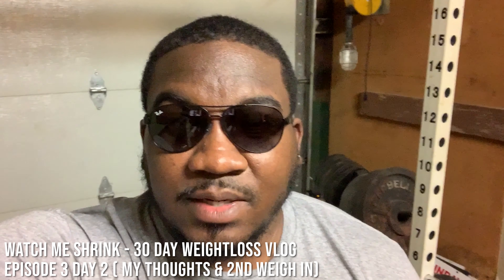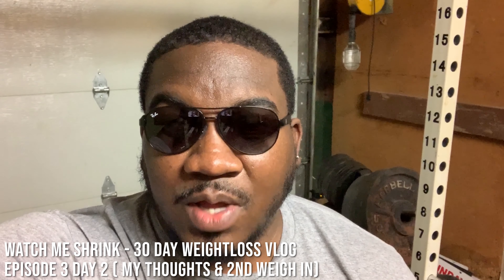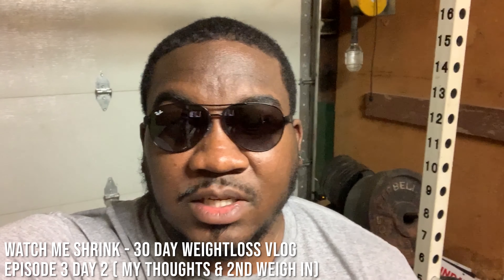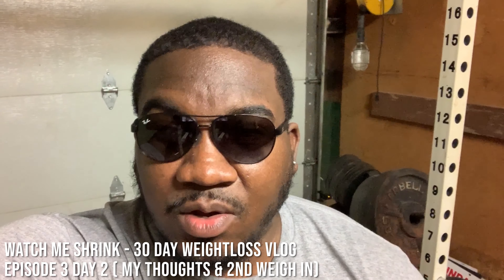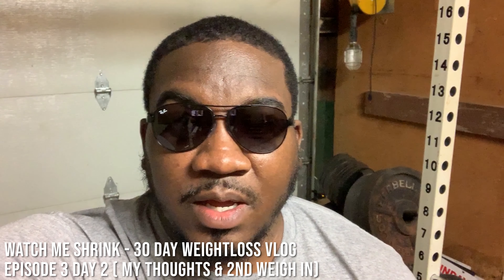Watch Me Shrink - Keto Diet - 30 Day Vlog - Episode 3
This is Episode 3 of a 30 day Vlog following me every day as I eat one meal a day while doing cardio and weight training. Watch and see how much I lost over night!?!? I've also put links to the fitness equipment I use to monitor my weight. blood pressure and blood sugar during this 30 day Vlog. If you have any questions drop in the comments section and I'll respond to each one.

Books I've Read and Recommend:

The Keto Diet: The Complete Guide to a High-Fat Diet

Strength Training Anatomy

Easy Keto Deserts

Sweet & Savory Keto Fat Bomb Recipes

Health & Fitness Equipment I Use:

Withings Wireless Blood Pressure Monitor: Medically Accurate.

Withings Smart Body Composition Scale

Withings Smart Heart Health + Body Composition Scale

KETO-MOJO Blood Ketone and Glucose Testing Kit

KETO-MOJO 50 Blood Glucose Test Strips

KETO-MOJO 50 Blood Ketone Test Strips

CAMERA EQUIPMENT USED TO MAKE THIS VIDEO:

Premium HD Rugged 4-in-1 Selfie Stick Tripod Stand Kit + Bluetooth Remote – Universal: Any iPhone, Android, GoPro or Camera.

Sony Alpha A6400

Sony E Mount 10-18mm Wide-Angle Zoom Lens with UV Protection Lens Filter.